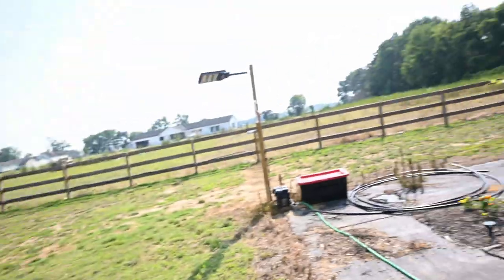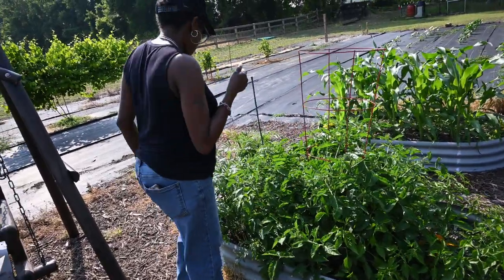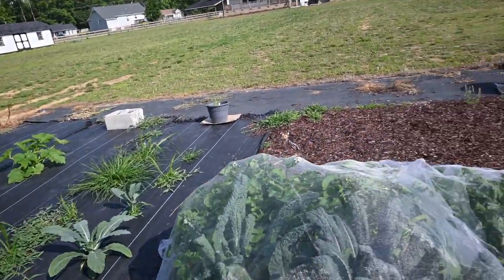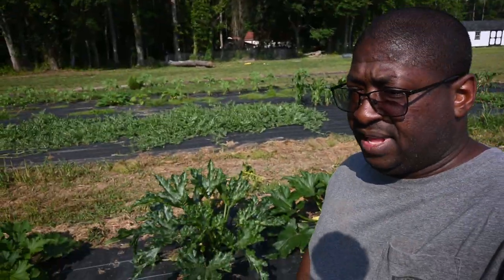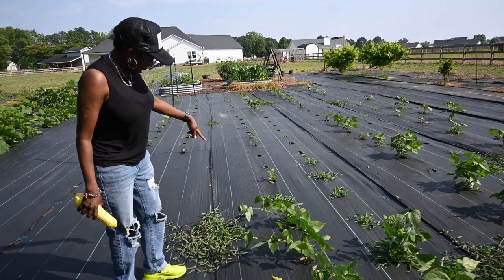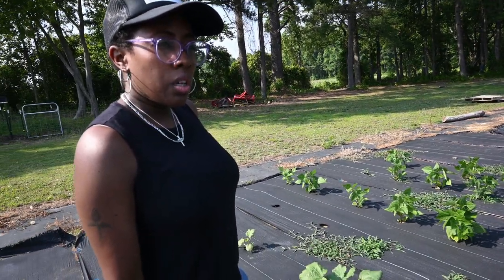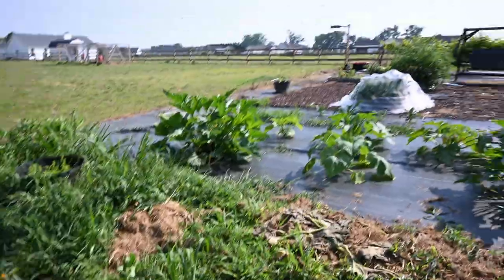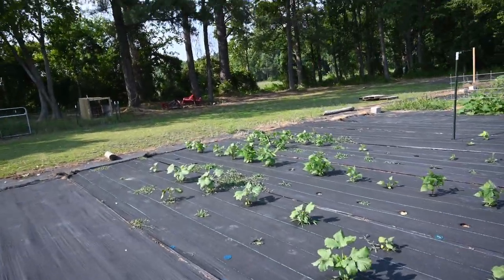Early June Garden Update 2023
We are in early June and the garden is off to a good start. We give a slow walk around the garden talking about what’s growing and some of our challenges.

Y’all come back now, ya hear?